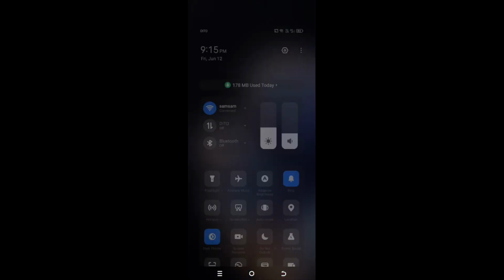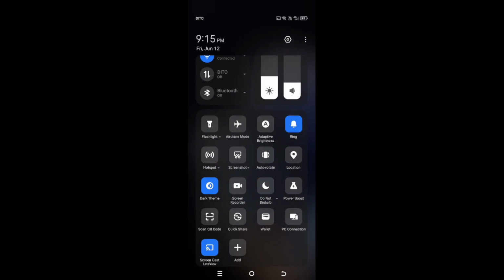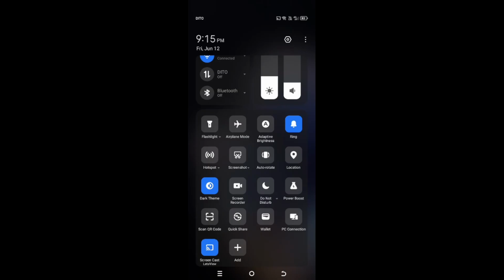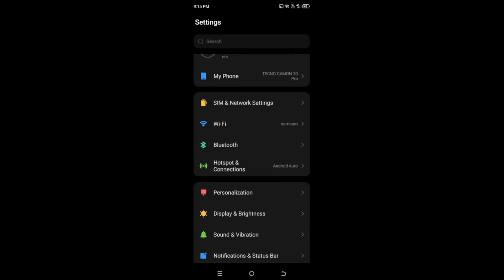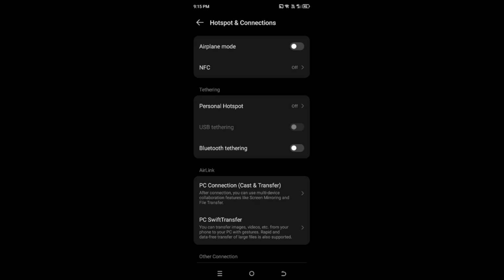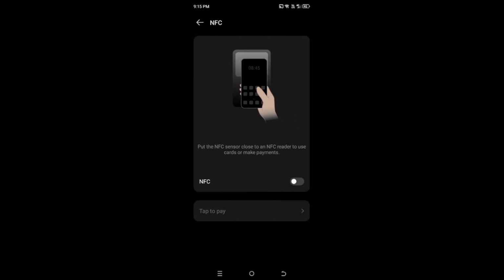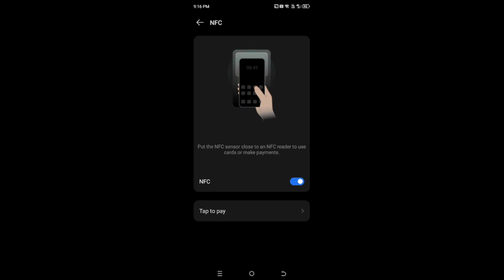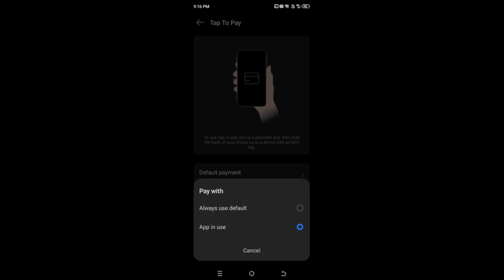How to Enable NFC on Your Android Phone (Latest Update)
How to Enable NFC on Your Android Phone

Want to enable NFC on your Android phone? In this quick tutorial, you'll learn how to turn on NFC (Near Field Communication) and use it for contactless payments, file sharing, device pairing, and other NFC features. Whether you're setting up Google Wallet or connecting to NFC-enabled devices, this guide will show you where to find and enable NFC settings on Android.

Follow the simple steps and start using NFC on your Android device in minutes.